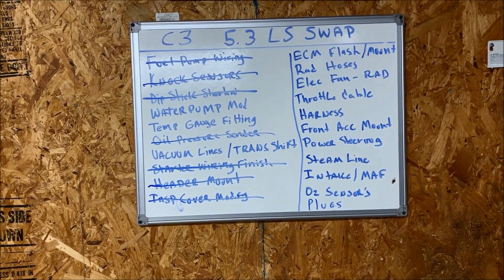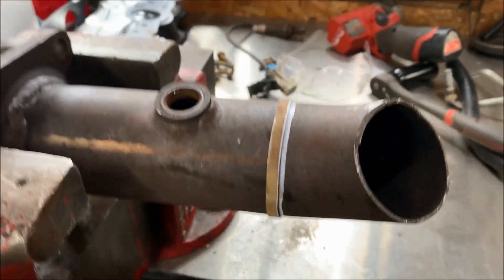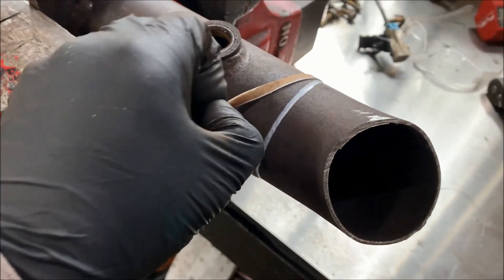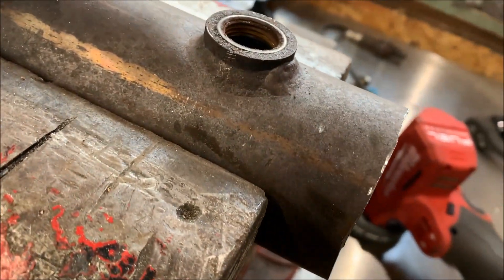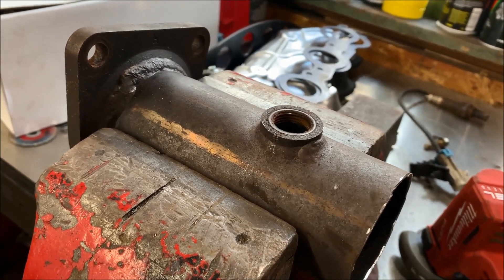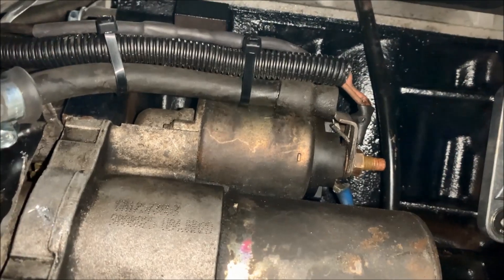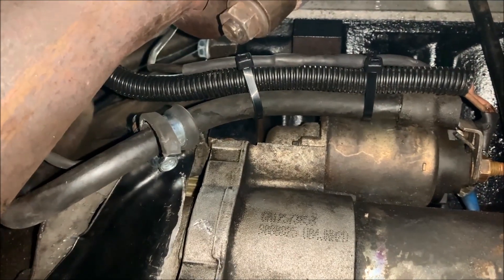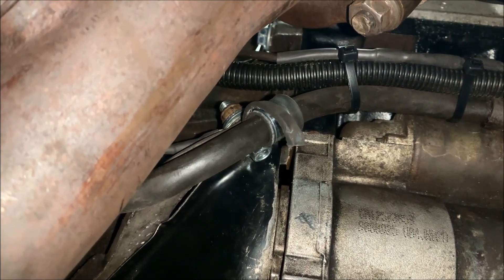1976 Chevrolet C3 Corvette LS Swap - Part 12 Header Fitment and Installation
The 350 small block Chevy is no longer doing small block things.

So I’m doing the most logical and unique thing ever imagined of course. We’re going to LS swap the C3 Corvette and drag it into the modern age.

In Part 12, I install the stock exhaust manifolds and down tubes to check for fitment and any interference issues.

LS6 Intake  Market Place
ICT Heavy Duty Engine Swap Plate 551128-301
ICT Trans Dip Stick Mount 551323
ICT Crankshaft Adapter / Spacer 551165
ICT Bell Housing Mounting Bolts 551652
Zips Corvette Engine Mounts M-4179
BP Automotive Engine Harness SKU: H300
Holley Intank Fuel Pump 312-12
GM LS3 Water Pump 251734
LSS Simple Front Drive Accessory Drive Truck Spacing Kit
Amazon / Speedway Flexplate SFI29.1
Amazon Cable Bracket 12552278
ICT Billet Oil Sensor Adapter 551172
ICT Billet Coolant Sensor Adapter 551149
KRD Performance Oil Pressure Adapter KP45-38_BK
Amazon Labworks LS Swap Oil Pan 302-2
Motion Raceworks Throttle Cable 18-141